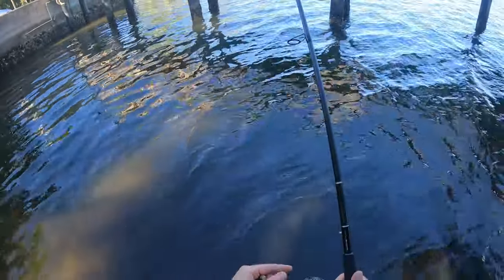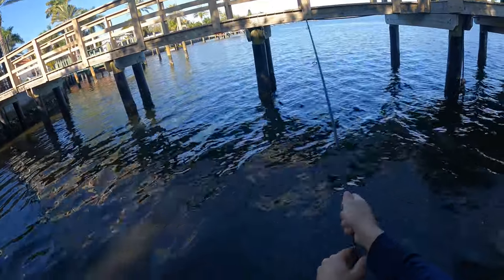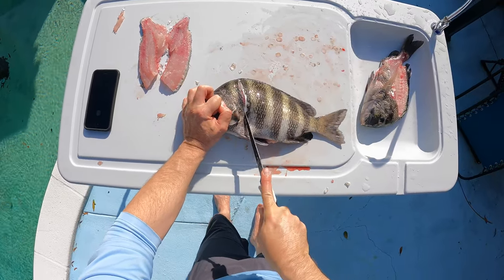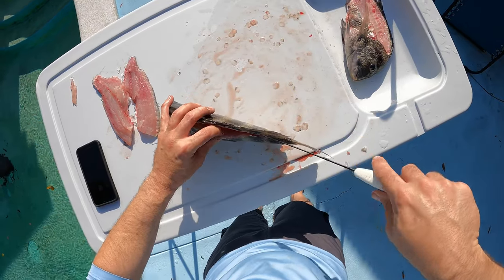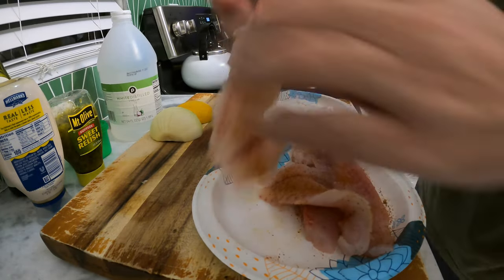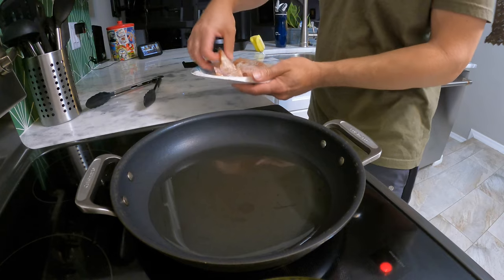Sheepshead Fishing with Barnacles (Catch Clean Cook)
Rod: Bull Bay Stealth Sniper Medium Heavy Fast
Reel: Quantum Smoke Inshore 30
Line: 10-pound PowerPro
Leader: 20-pound Seaguar fluorocarbon
Hook: No. 2 Owner SSW Live Bait Hook
Bait: Mussels and Barnacles
Boots: Simms ZipIt Bootie
Pack: Simms Freestone
Sunglasses: Smith Hookshot polarized w/ amber lenses